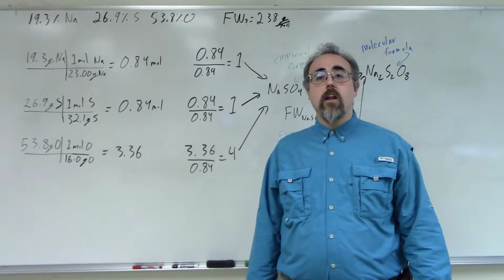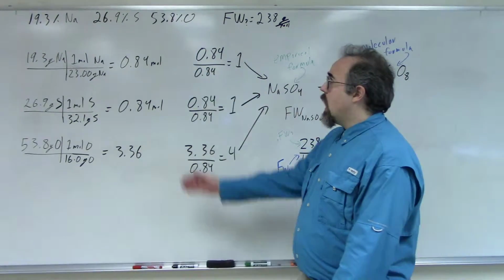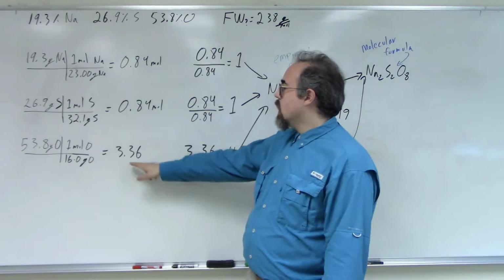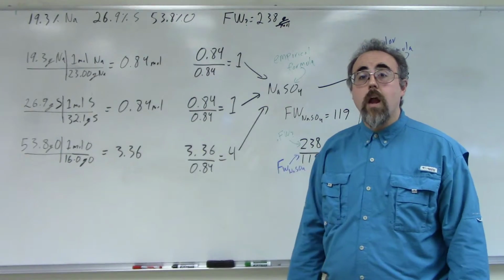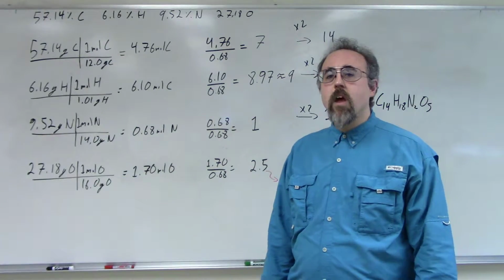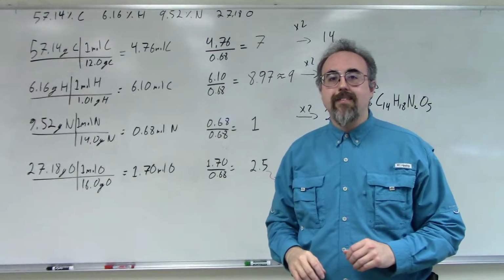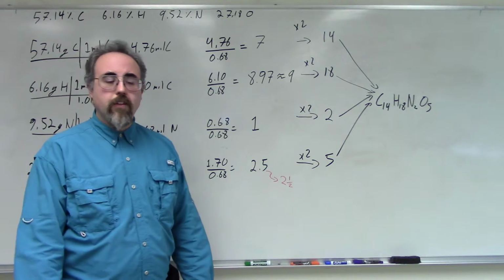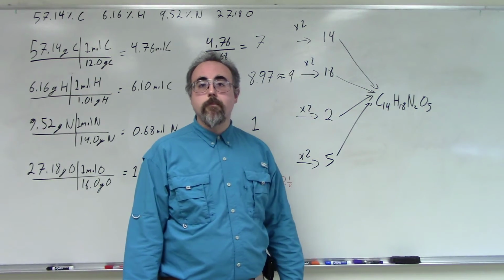Office Hours: Empirical Formula from Percentages